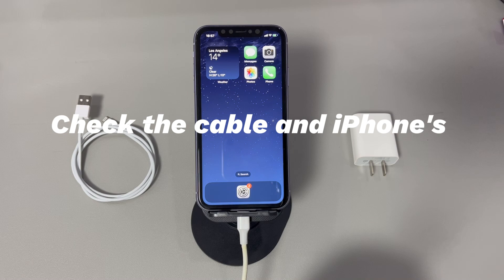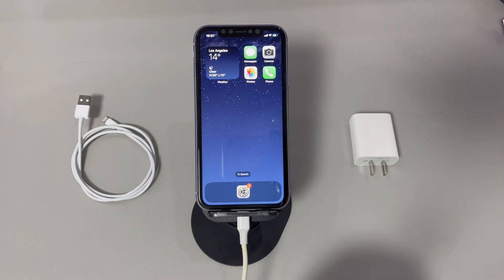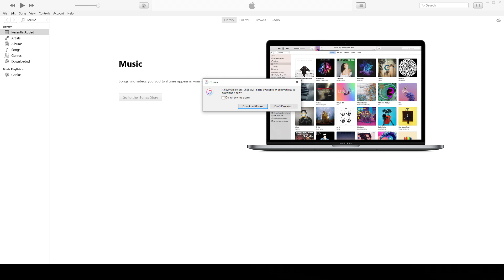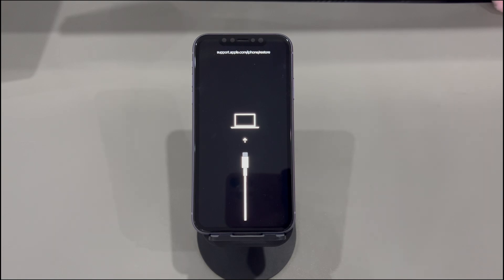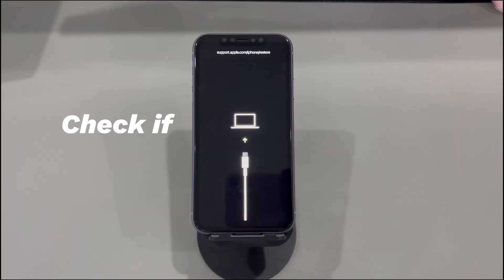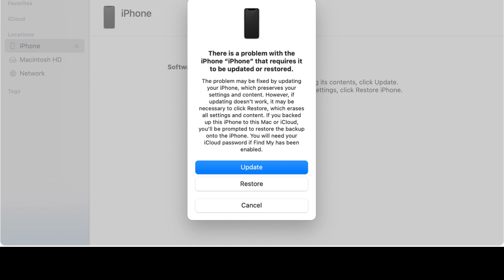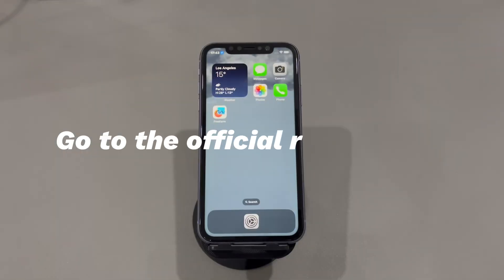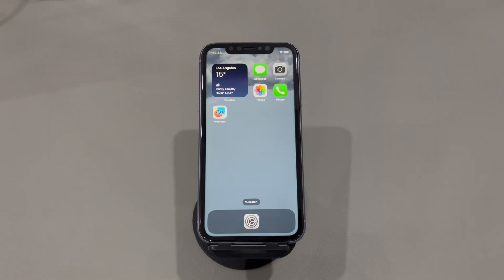What to Do When iPhone Stuck in Recovery Mode and Isn’t Updating to the Latest iOS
Today we’ll talk about what to do when you can’t update an iPhone in recovery mode. A lot of readers send us emails for finding solutions for iPhone update problems in recovery mode. Here are some common cases.
- iPhone is stuck in recovery mode and update cannot complete after connecting to iTunes with error 14.
- iPhone won't update in recovery mode due to no storage space but there is enough memory  left.
- iPhone software update in recovery mode keeps failing within 15 minutes.
- Computer or applications didn’t detect an iPhone in recovery mode to do the iOS update.

Don’t worry if you have the same problem. This video will make it clear what causes the iPhone not updating in recovery mode and how to fix the issue by yourself.

0:00 Background
0:49 Why isn't an iPhone updating in recovery mode?
1:38 1️⃣Check the cable and iPhone’s charging port.
2:12 2️⃣Check the application used to update an iPhone in recovery mode.
2:45 3️⃣Force restart iPhone to leave recovery mode.
3:55 4️⃣Check the computer.
4:15 5️⃣Check if Apple’s server is at fault.
4:34 6️⃣What to do when update isn’t fully downloaded and iPhone exits recovery mode after 15 minutes.
5:32 7️⃣Try restoring your iPhone in recovery mode.
6:58 8️⃣Contact the support.

Let us know if you have any further questions to troubleshoot when you can’t update an iPhone in recovery mode.